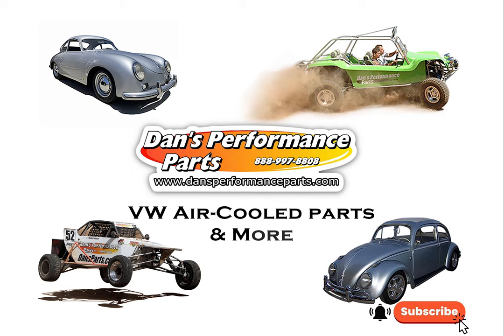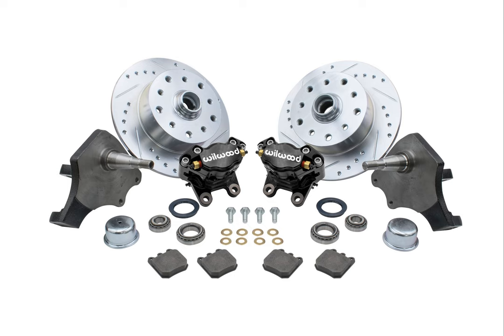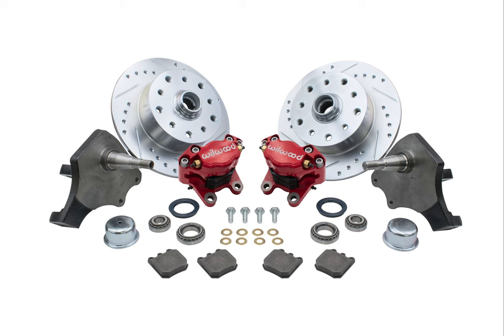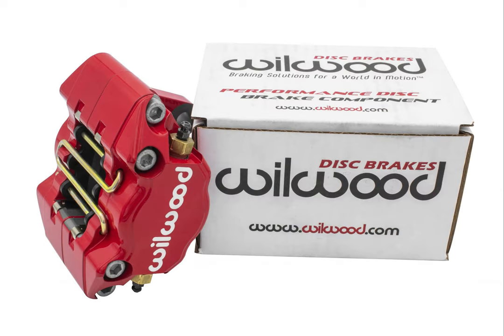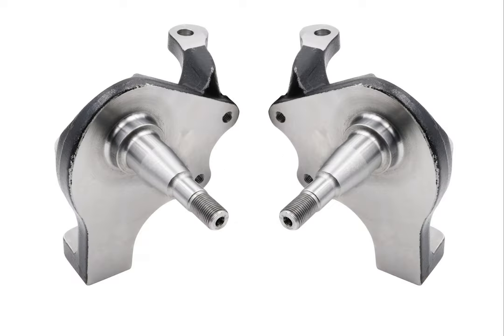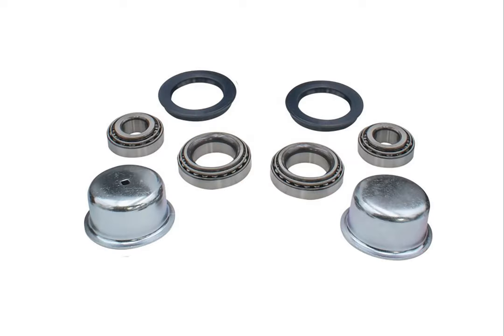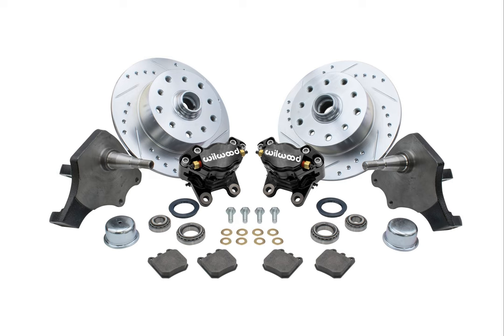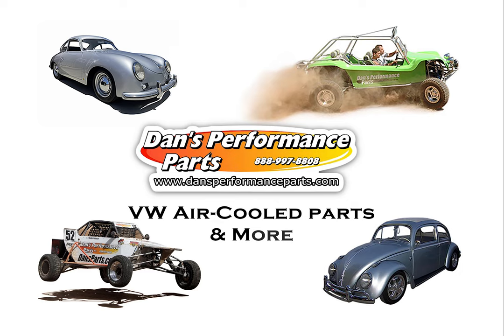Wilwood 2 Piston Caliper / Empi Ball Joint Front Brake Kit with Porsche & Chevy Bolt Pattern Rotors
Empi VW Ball joint front disc brake kit with Wilwood calipers & lowering spindles are perfect if you're looking to Drop the stance on your VW ball joint front end,  PLUS get the extra added benefits of high performance disc brakes. . .  Dan's performance Parts offer this kit, all together in one complete package!

Dan Emery
Dan's Performance Parts
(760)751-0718